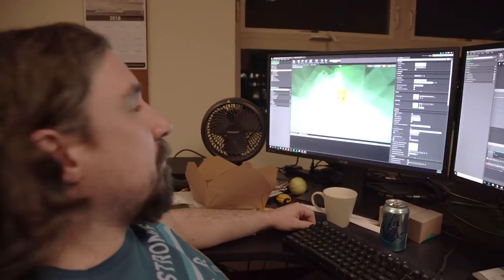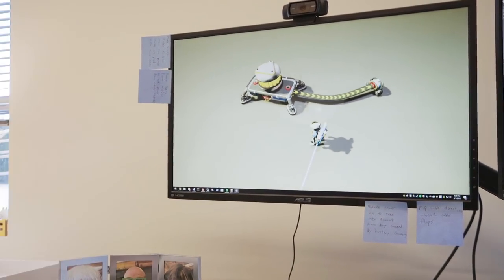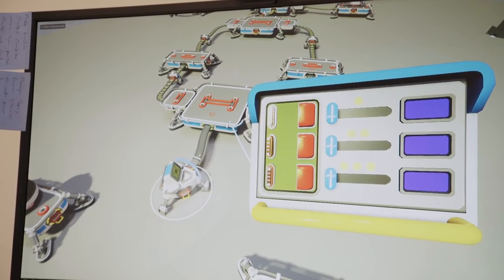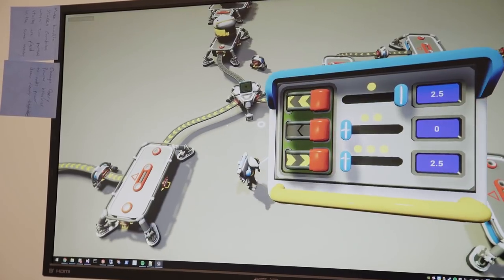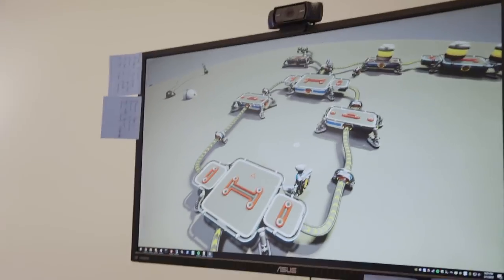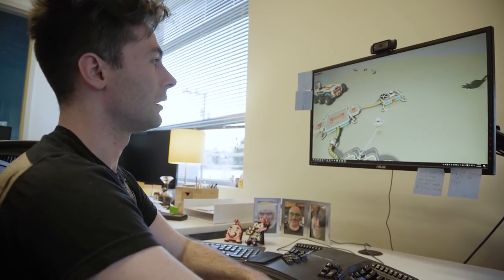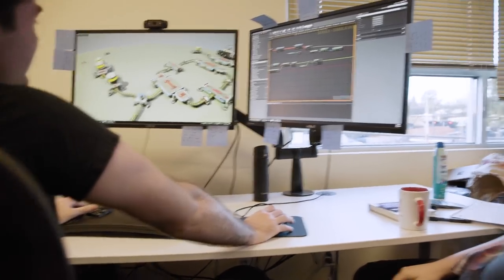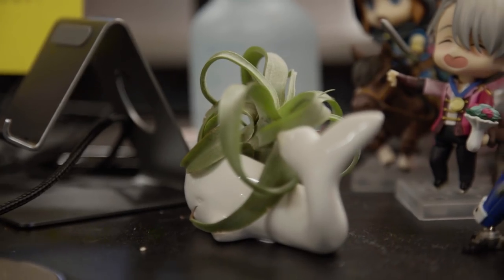SES Vlog 028: Splitters & Space Kamehamehas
On this week's vlog, Elijah shows off the new splitter (coming to the game next week) and Samantha talks about the power system skill ceiling. Also, the team discusses whose code has the quirkiest conventions.